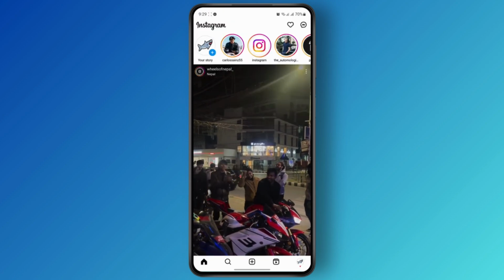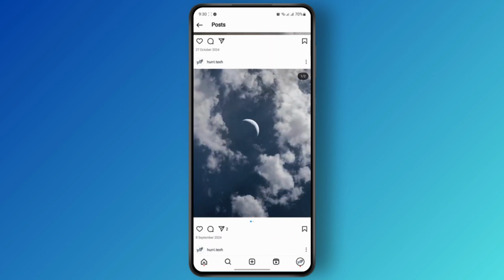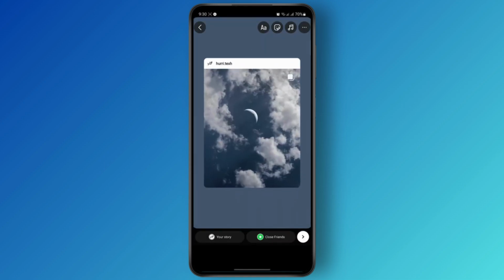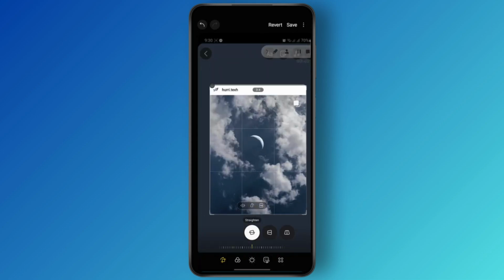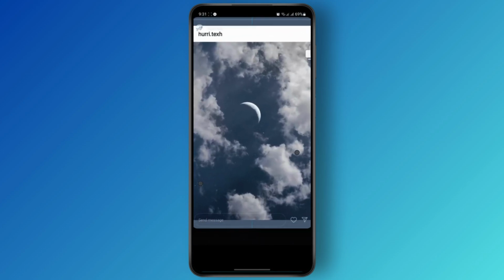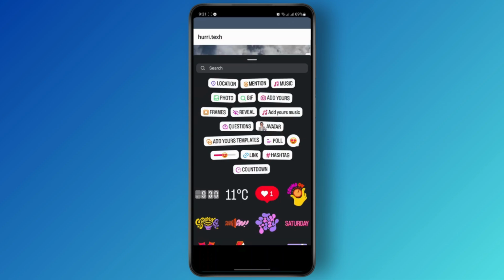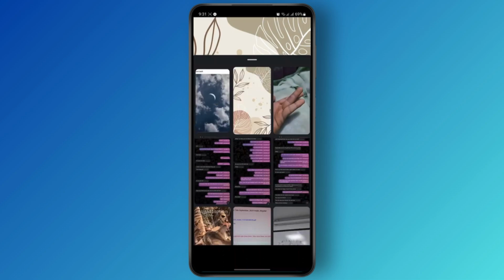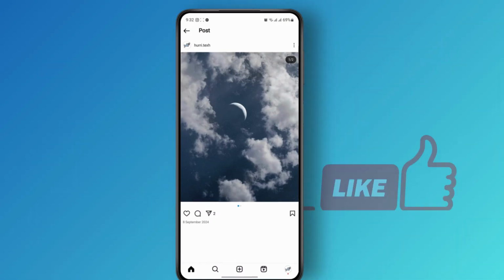How to Add Background Photo When Sharing a Feed Post to your Instagram Stories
Learn how to add a background photo when sharing a feed post to your Instagram Stories in this easy-to-follow tutorial! Whether you want to change the background color or enhance your shared content with a custom image, this video has you covered.

In this tutorial, you’ll discover how to:

Add a background photo to your Instagram Stories when sharing a feed post
Change the background color in your Instagram Story
Add a background when sharing someone else’s post to your story

Timestamps:
0:00 Introduction
0:30 Step 1: Sharing a Feed Post to Your Story
1:00 Step 2: Customizing the Background Photo
1:30 Step 3: Finalizing Your Story with the Background